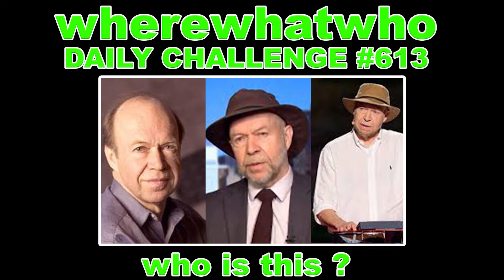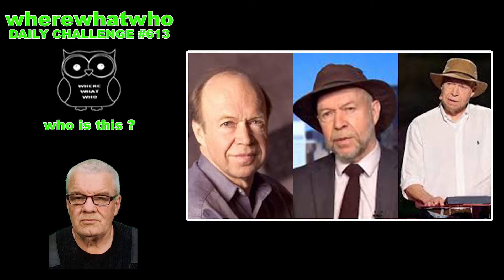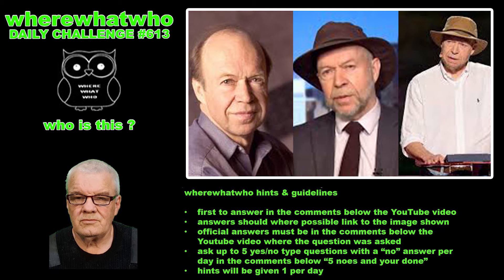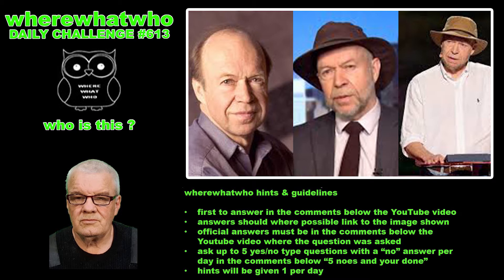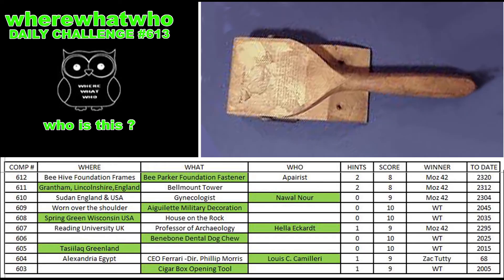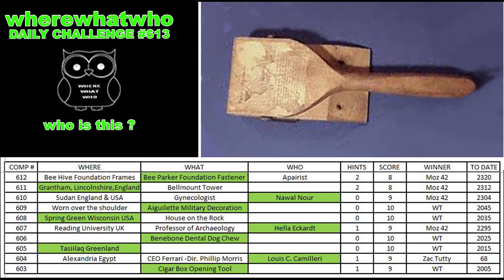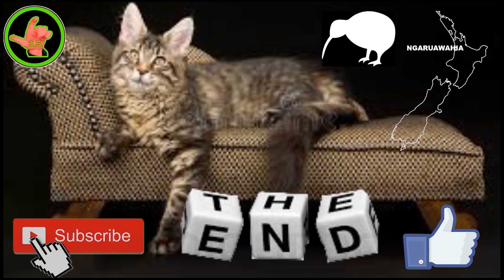wherewhatwho DAILY CHALLENGE #613